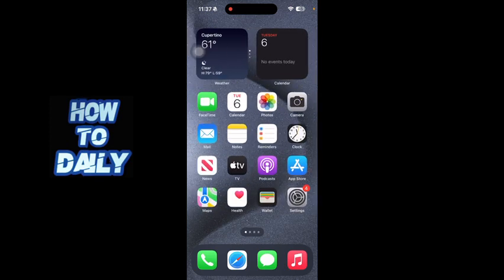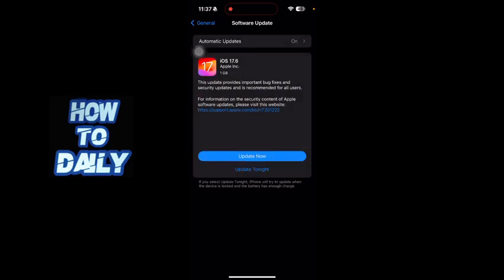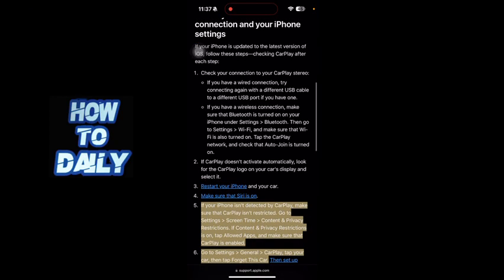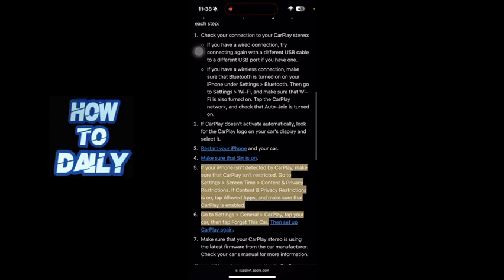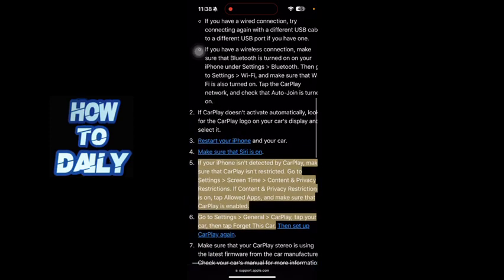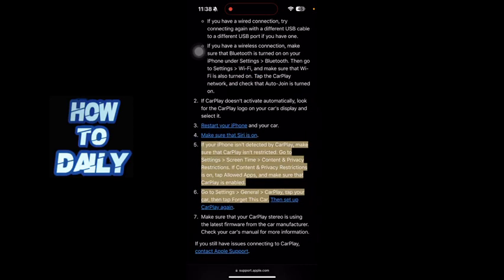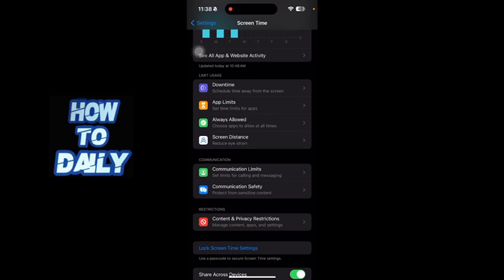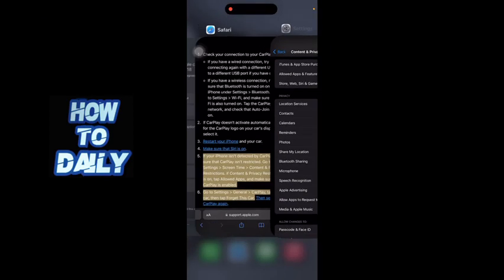How to Fix Apple CarPlay Stopped Working After iOS 18 update! (Full 2024 Guide)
Is your Apple CarPlay acting up after the iOS 18 update? Don't worry, you're not alone! This video offers step-by-step solutions to get your CarPlay back up and running smoothly. Discover the latest fixes and troubleshooting tips for Apple CarPlay issues post iOS 18 upgrade. Let’s get started!